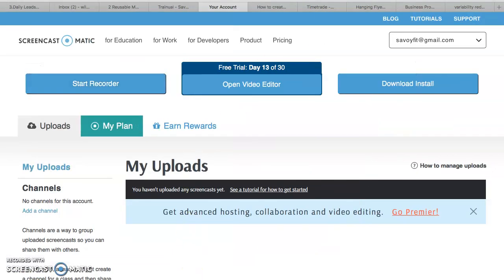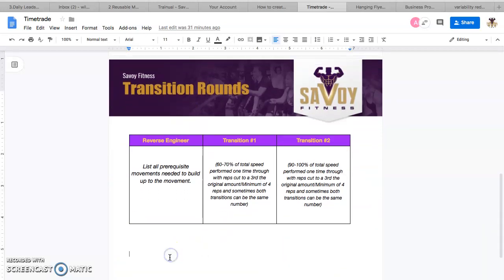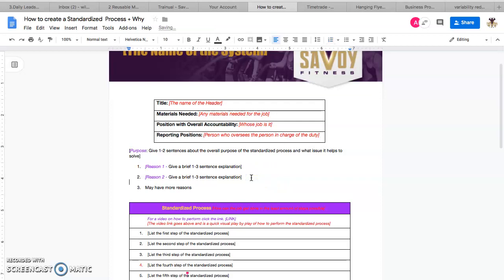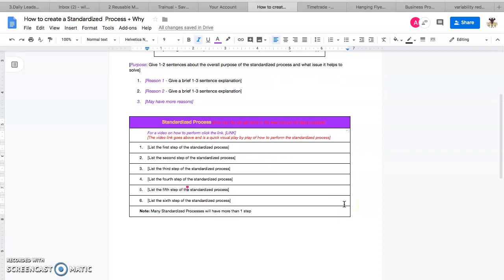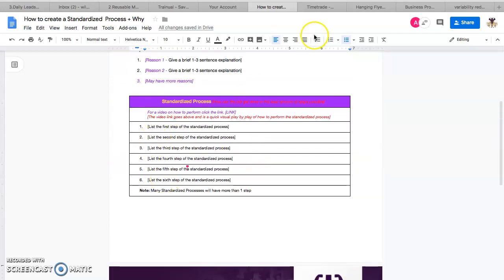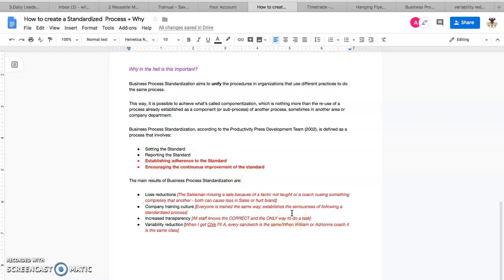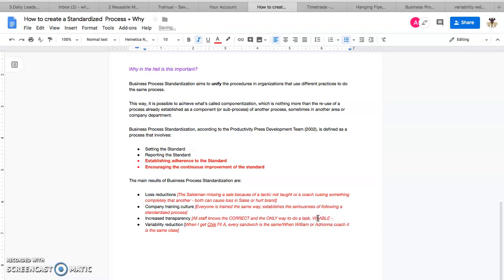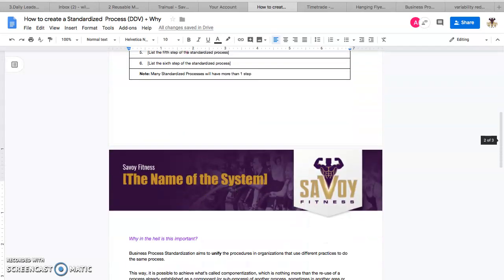How to create a Standardized Process (DDV) + Why